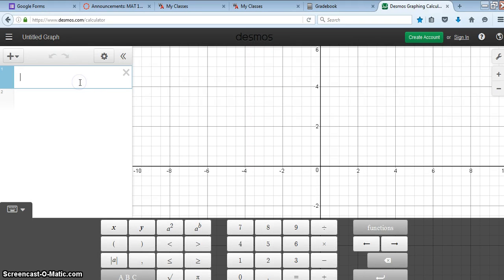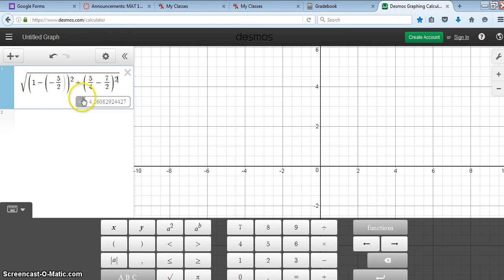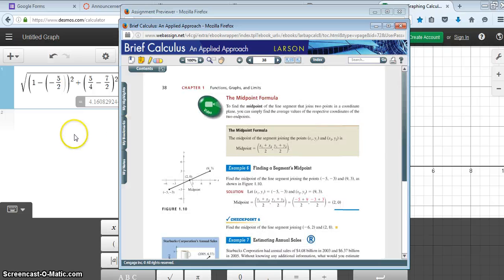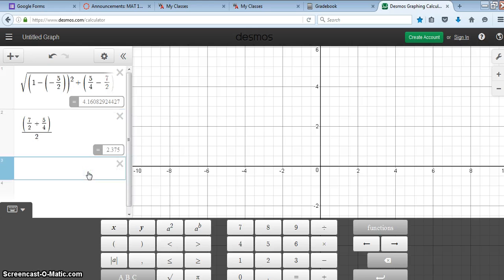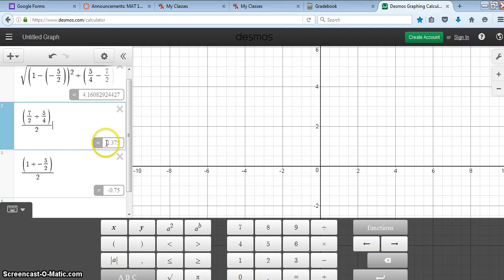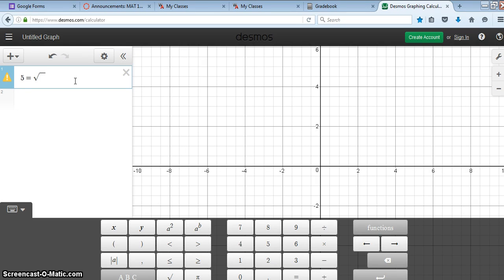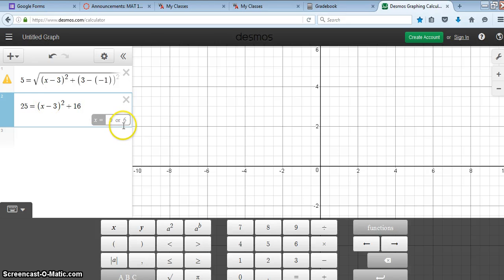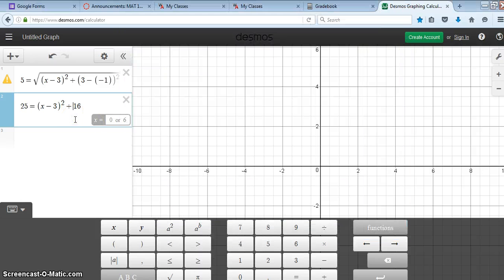LR MAT 126 Ch 1 Sect 1